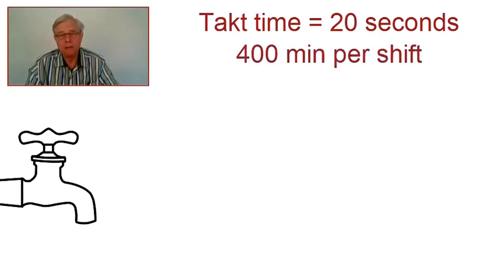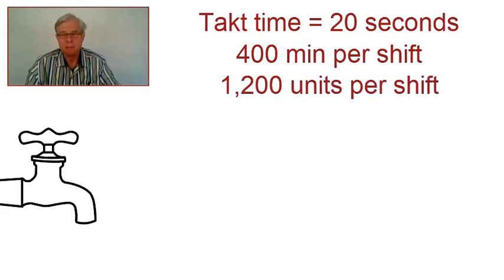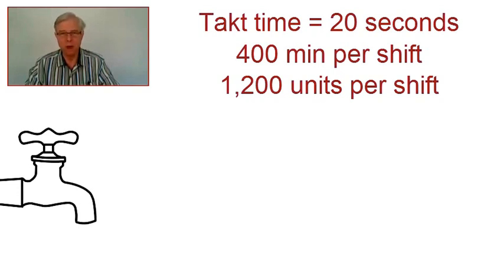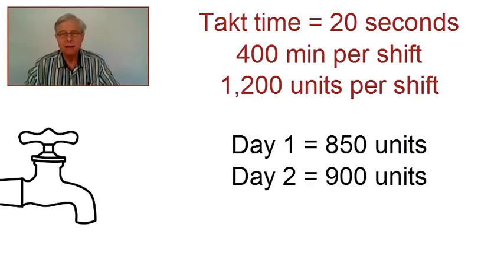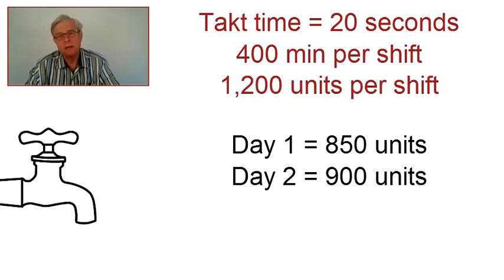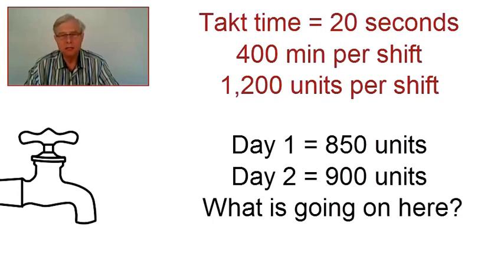Crash Course on Simulation Modeling 1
The worst time to test your Lean designs is when they have already been built. That’s when changes are the most expensive and disruptive. Fortunately, there is a better way: testing designs using computer simulation modeling.

Becoming a Simulation Expert admittedly takes time and training, but Lean Professionals need to aspire to become simulation Super Users. In this free course we’ll cover the benefits and challenges of using computer simulation, the necessary inputs and outputs of a simulation model, and demo a model using a fully-capable Excel-based simulation tool.